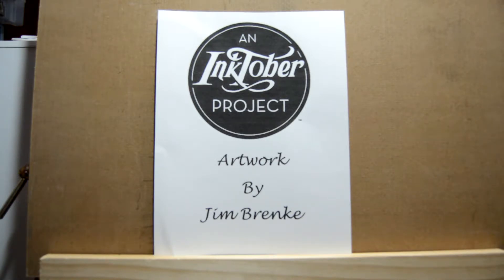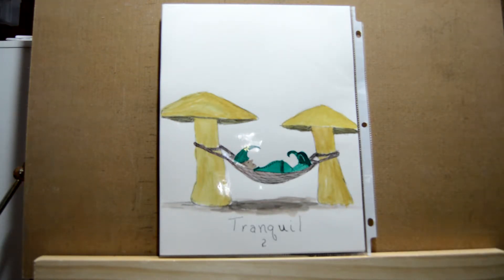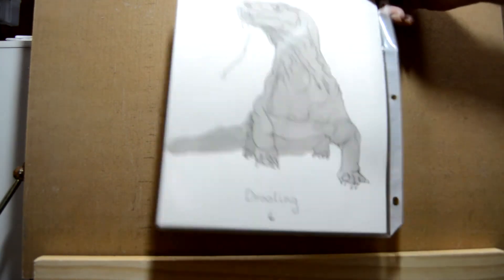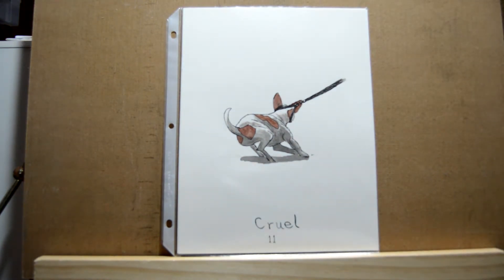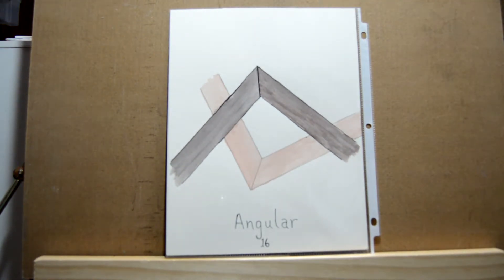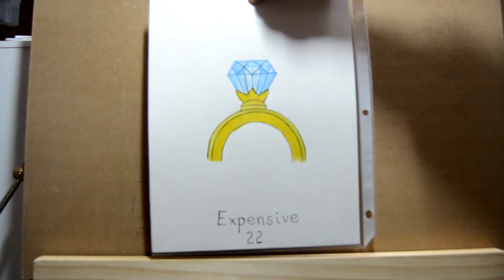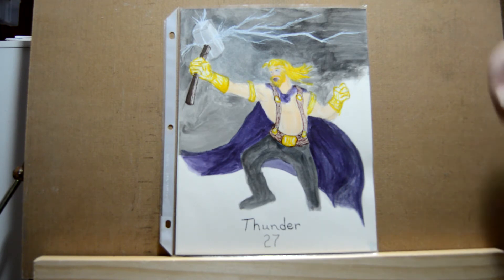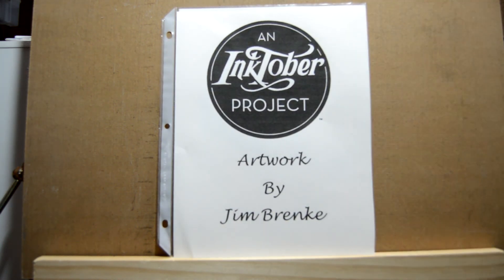Inktober2018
Inktober 2018 Challenge.

This year I decided to push myself and do the drawings using pen, brush and colored inks.

I used 2 different sized dip pens and 3 different sized watercolor brushes.

The ink was Dr. Ph. Martin's Bombay India ink. I had a set with 9 different colors